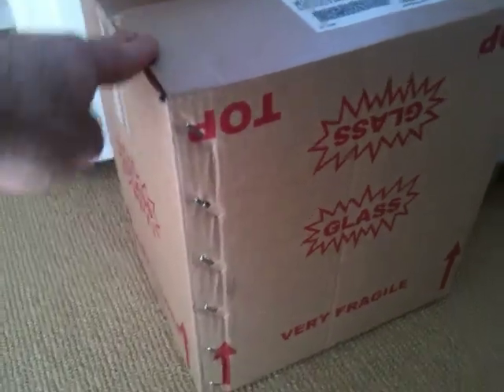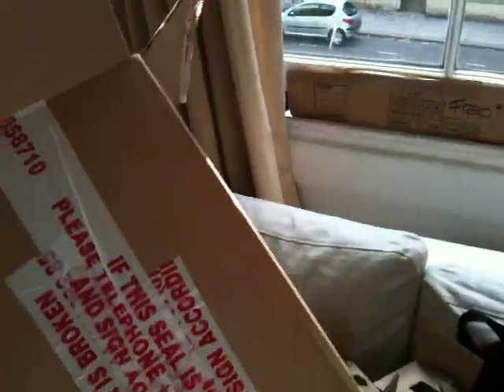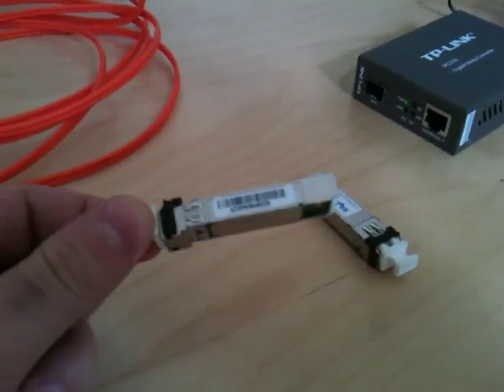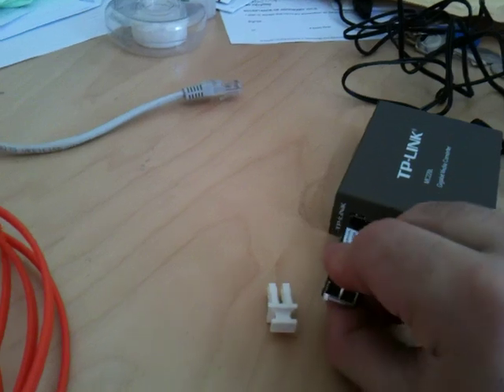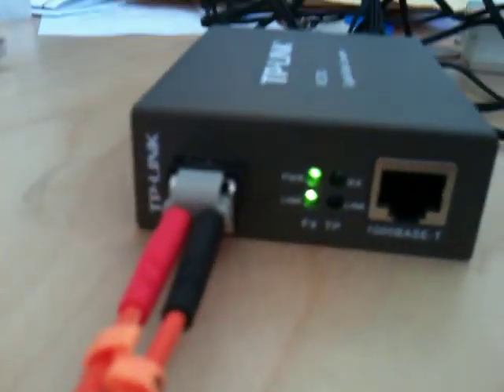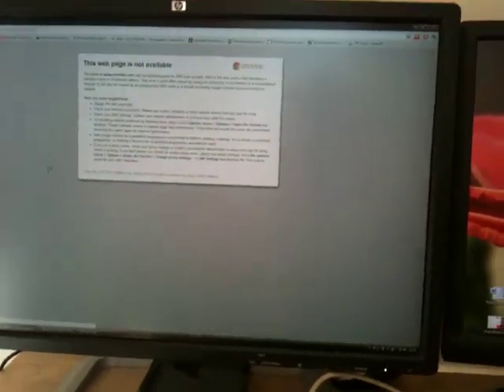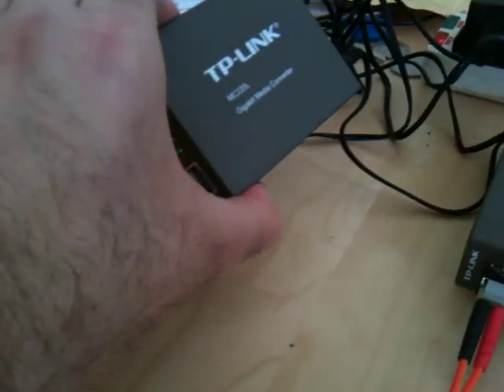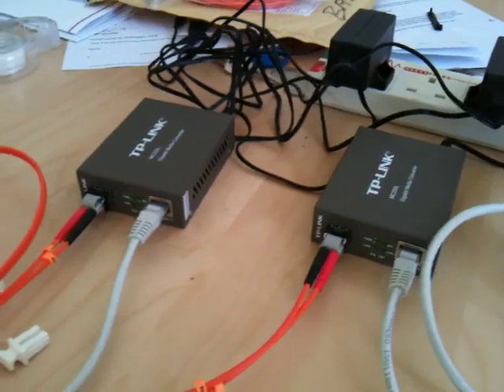A nice surprise + Fibre optics: First light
My fibre optic kit (TP-link MC220L units) arrived, and it's time to connect it up.

The SFPs are Intel 850 nm 4 GB fiber-channel units. However, they are backwards compatible with gigabit ethernet, and seem to work great. They use LC connectors with multimode fibre. Originally designed for use with 62.5 μm fibre, they have much greater range when used with modern high-bandwidth 50 μm fibre.

I also found a case of wine waiting for me on my doorstep. A bank had been harassing me, trying to chase up a deadbeat who had my phone number previously. So, I complained to them, and they sent a case of wine!